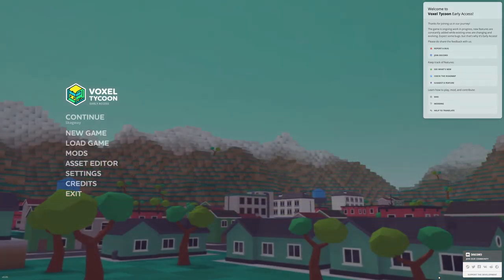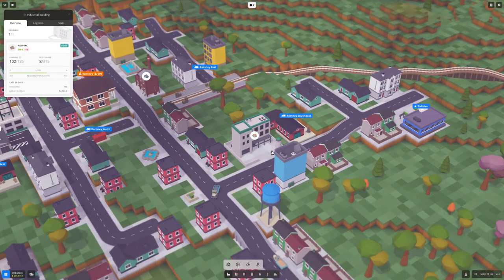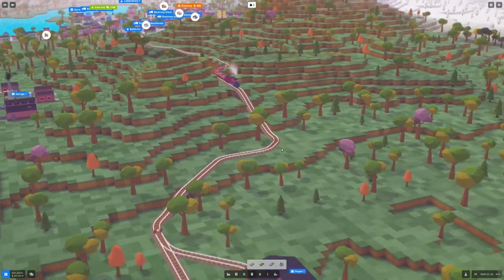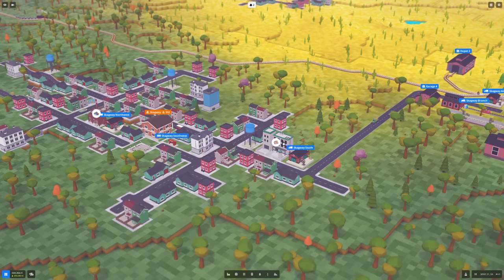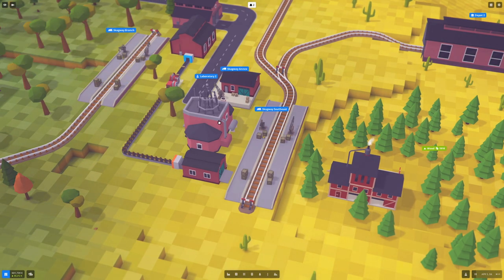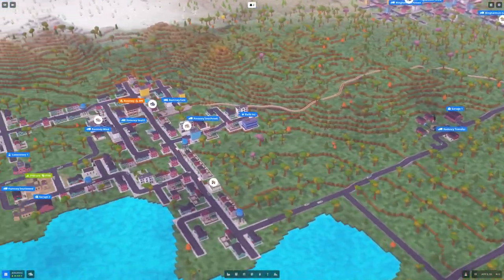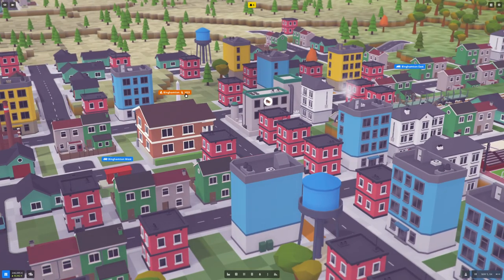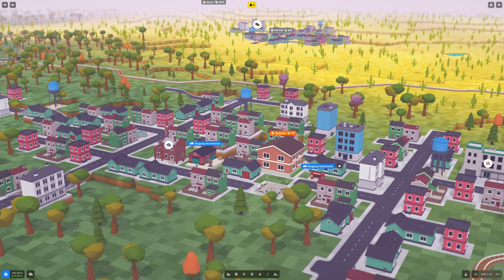Voxel Tycoon | Voxel Management Sim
Welcome to Voxel Tycoon,  a management sim set in the infinite voxel world. Mine resources and process them into goods on your custom factories. Set up supply chains and passenger routes with a huge fleet of trains, trucks, and buses, and turn small cities into prosperous megapolises with a thriving economy!